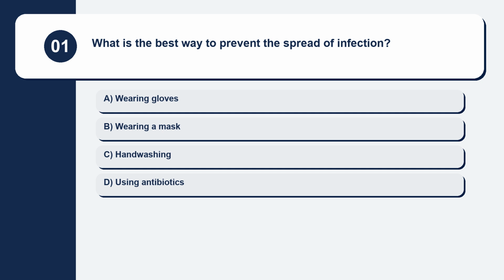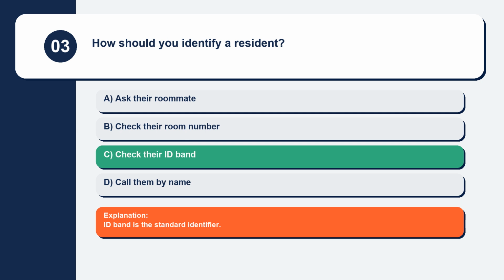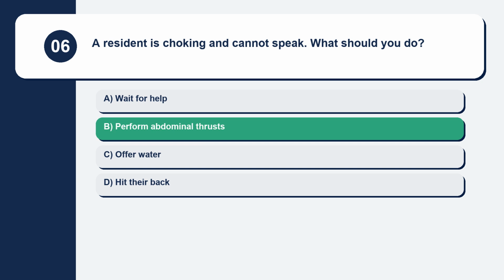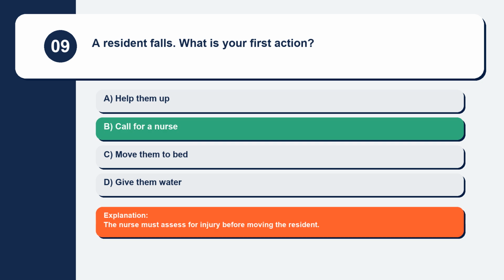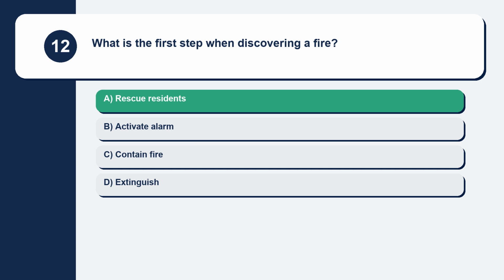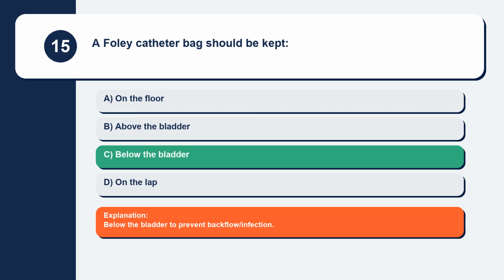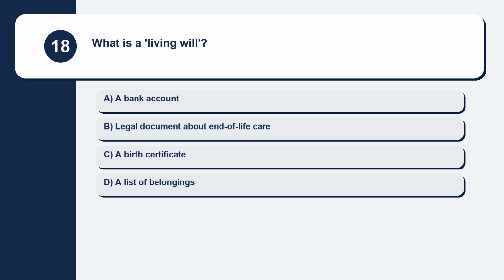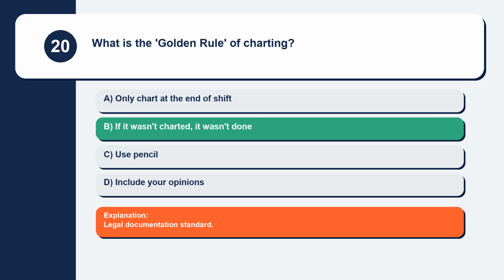CNA Practice Test 2026 Hardest Nursing Assistant 25 Questions and Answers with Explanations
Mastering the CNA exam requires more than just memorizing facts; it demands a deep understanding of clinical scenarios and patient safety protocols. This updated 2026 guide focuses on the 25 hardest questions that frequently trip up students on the NNAAP and Prometric exams. We break down complex nursing assistant concepts into digestible parts to ensure you are fully prepared for the rigors of the certification process. If you are struggling with specific modules or need personalized coaching, we also provide comprehensive study resources and direct tutoring help to ensure you pass on your first attempt.

This video covers critical topics including infection control, range of motion, catheter care, and emergency procedures. Each question is designed to mimic the high-stakes environment of the actual state board exam. We use real-world scenarios that challenge your critical thinking and decision-making skills. By practicing with these difficult questions now, you build the confidence needed to handle any surprise on test day.

The nursing field is evolving, and so are the testing standards. Staying ahead of the 2026 updates is essential for any aspiring healthcare professional. Whether you are a first-time student or a seasoned caregiver looking to certify, this practice session is an indispensable tool for your career journey. We focus on the nuance of patient rights, ethics, and legal responsibilities that are often overlooked in standard study guides.

Our mission is to support the next generation of nursing assistants by providing the highest quality educational content. We understand the pressure of the clinical skills test and the written exam, which is why our explanations provide the "why" behind every correct answer. Understanding the rationale is the key to long-term retention and professional excellence in a long-term care or hospital setting.

To get the most out of this session, grab a notebook and pause the video after each question. Try to justify your choice before seeing the explanation. This active learning technique is proven to increase memory recall. We regularly post updated test banks, skill demonstrations, and career advice for nursing assistants.

Don't let the hardest questions stand in the way of your nursing career. Take the first step toward certification today by mastering these 25 essential challenges. Your journey to becoming a Certified Nursing Assistant starts with preparation, and we are here to provide the help and resources you need to succeed.